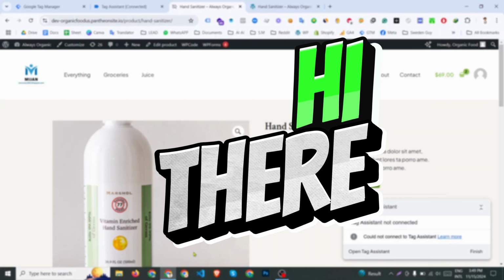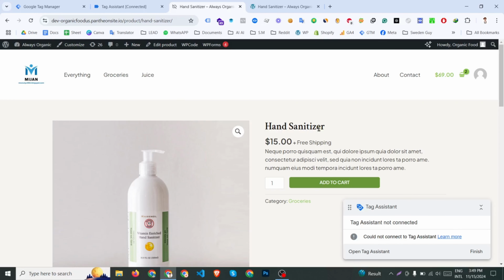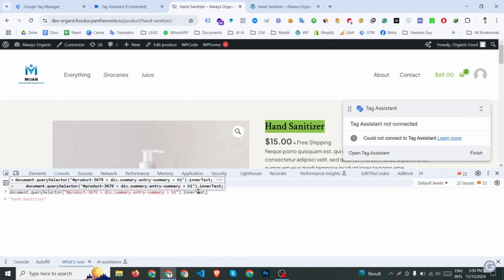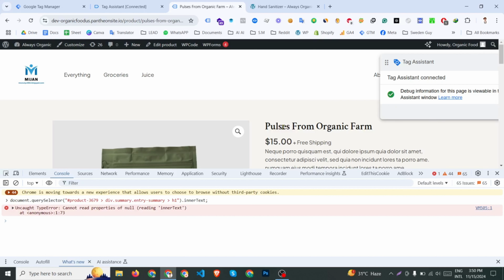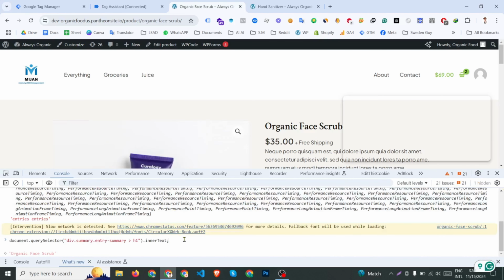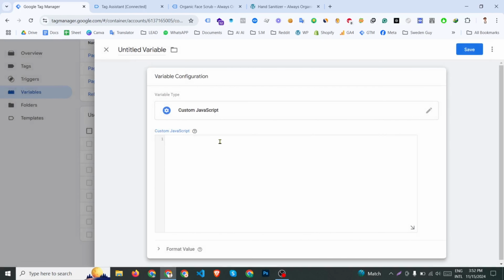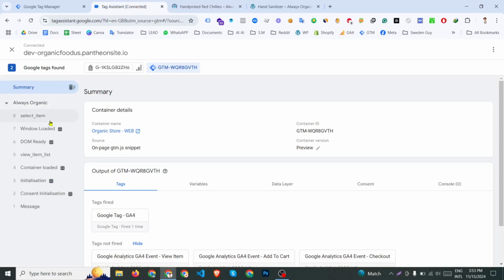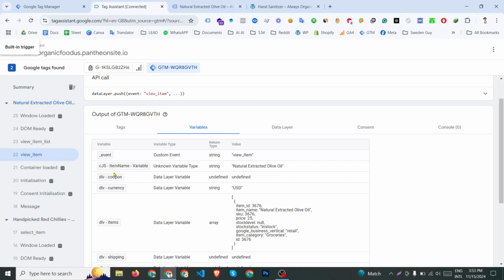How to Create a Custom JavaScript Variable for Dynamic Item_name Tracking in GTM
Create a Custom JavaScript Variable for Dynamic Item Name Tracking in GTM

🟢 Today, I will show you how to create Custom JavaScript Variable for collecting dynamic item name through google tag manager

✅ The item_name parameter provides detailed information about the products being viewed, added to the cart, or purchased. This helps you monitor product performance, run targeted ad campaigns for specific items, and more accurately understand customer behavior.

👉 Are you looking for a specialist to fix or set up your website tracking issues?

👉 Question Solved: 👇
Setup Google Tag Manager on WordPress 2024
Cjs variable create
how to create custom javascript variable
how to create cjs variable on gtm
Setup cjs variable on gtm 2025
Item name collect dynamically
Dynamic value tracking gtm
Item name collect
Dynamic value tracking
Dynamic variable setup
Dynamic varibale create
Google tag manager variable create